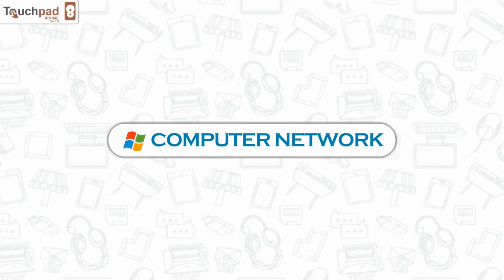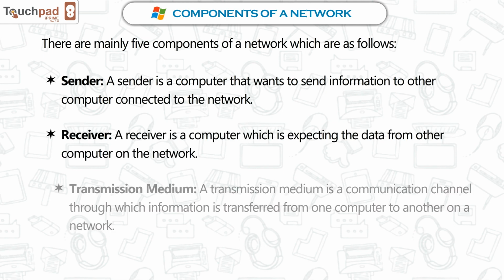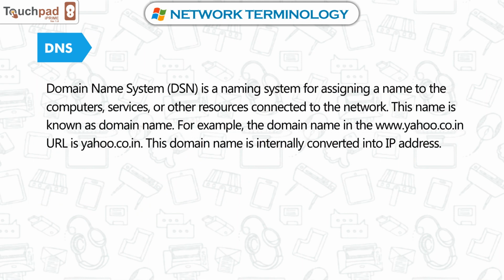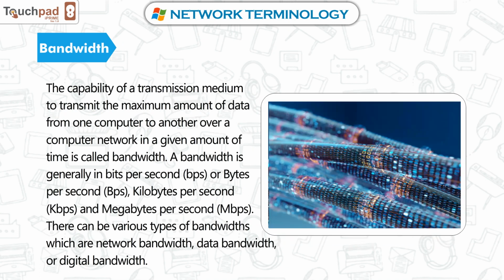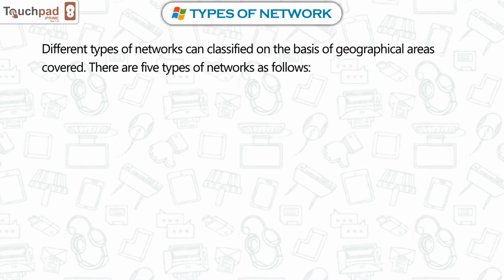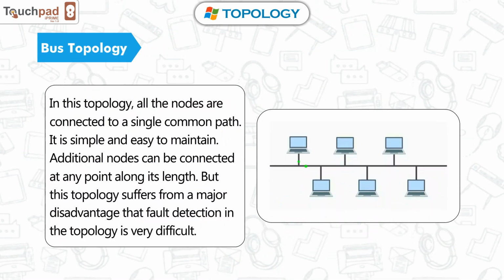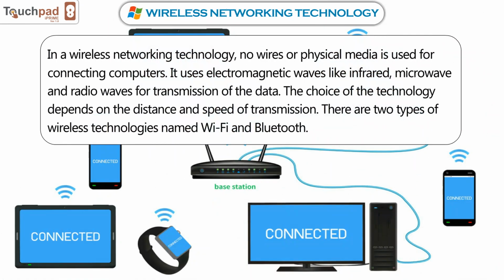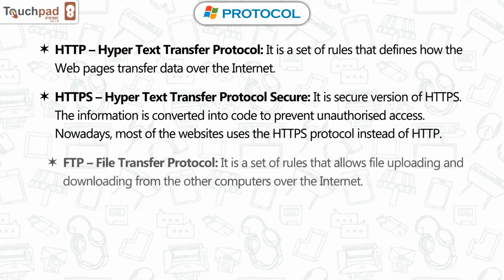COMPUTER TOUCH PAD 8 CH 7